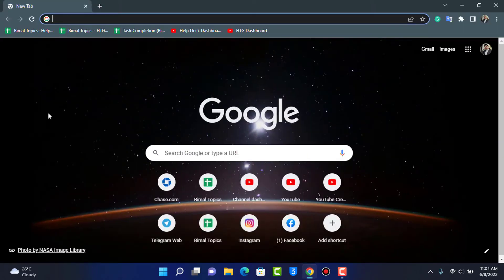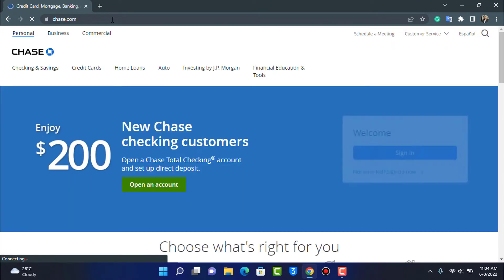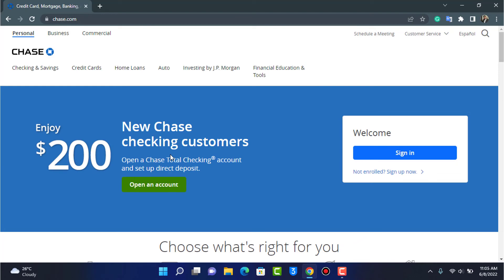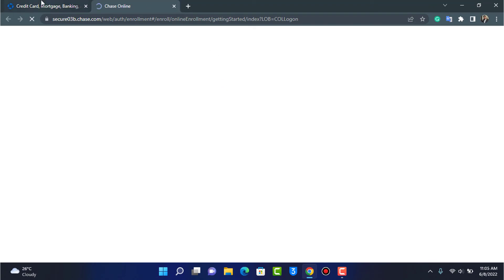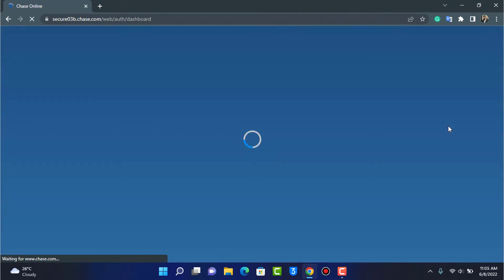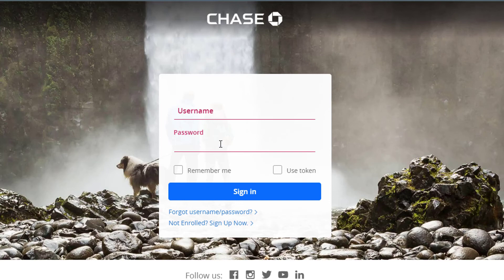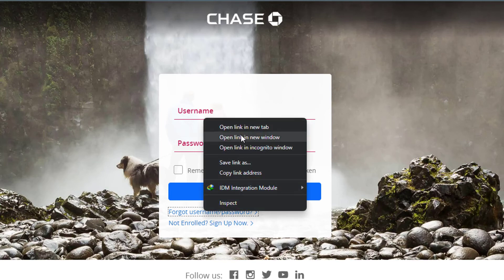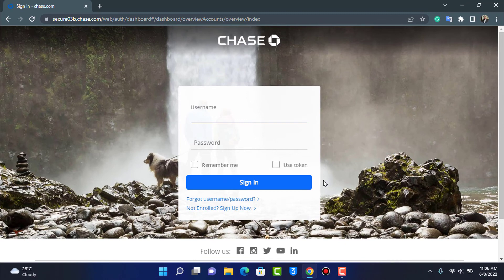Chase.com Login | Sign Into Chase Online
In this tutorial video, I will quickly guide you on how you can log in to Chase online.

1) Open your browser and go to chase.com
2) Tap on Sign in on the right-hand side
3) You can enter your username and password
4) You may also choose to save your password or use token
5) If you forgot your credentials, you can also easily reset it

0:00 Introduction
0:23 Browser and Navigation
1:41 Enter Login Details
2:40 Outro: Final Verdict